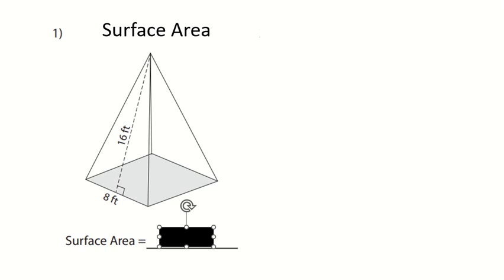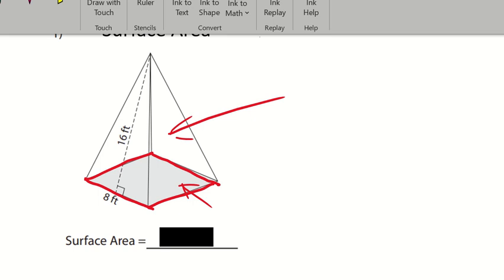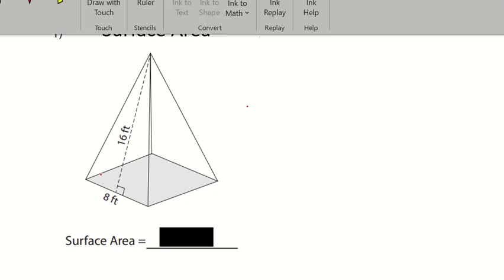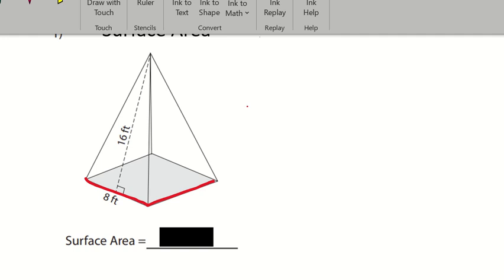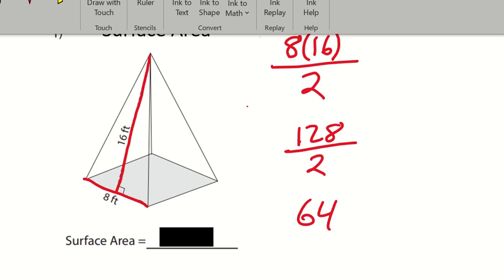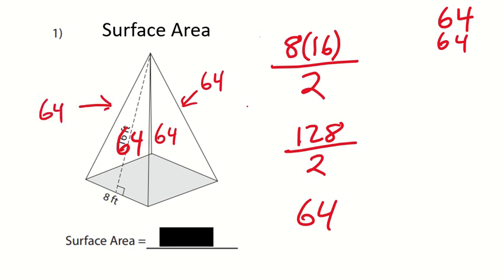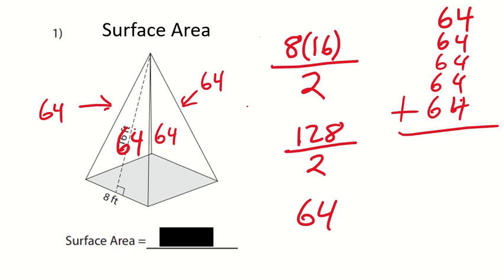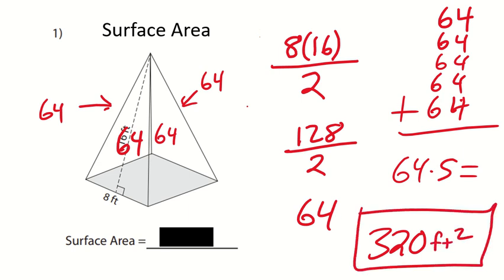Surface Area: Square Pyramid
Need help finding the surface area of a square pyramid? In this video, I’ll show you an easy method to break it down step by step! Whether you're a student, teacher, or just brushing up on math skills, this guide will make it simple.